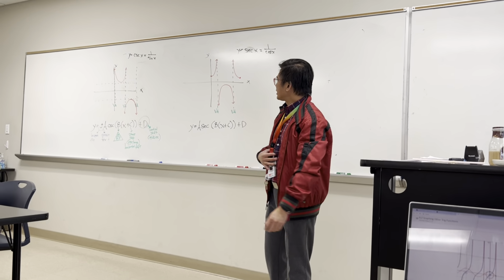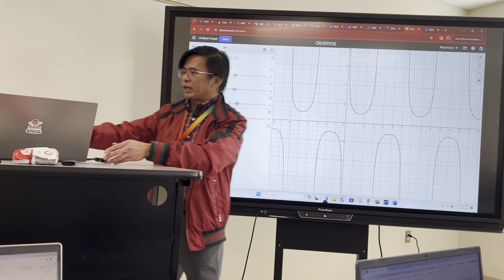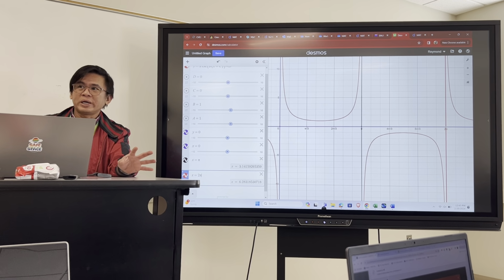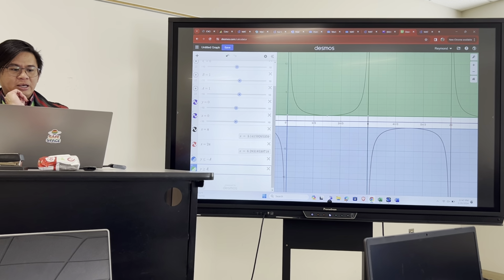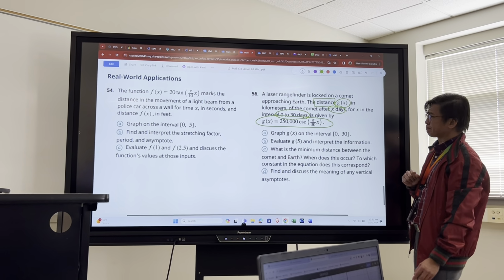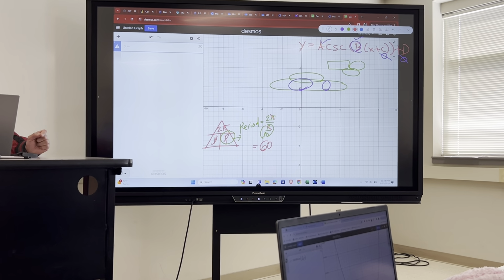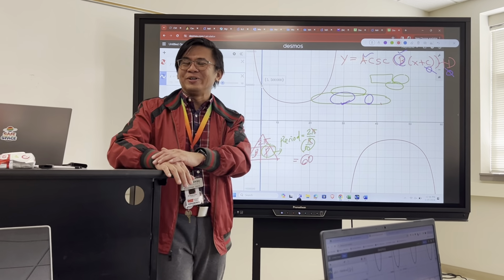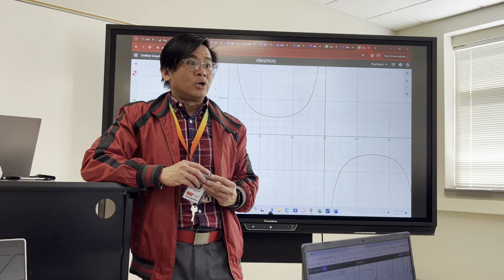Graph of other Trigonometric Functions